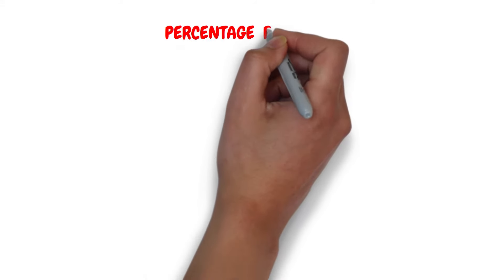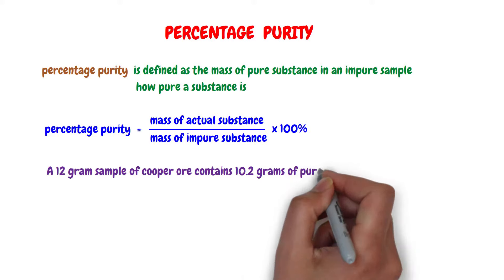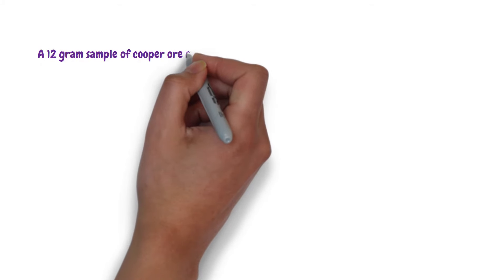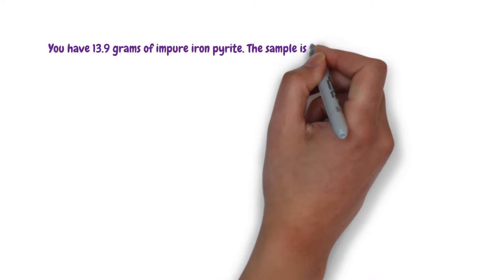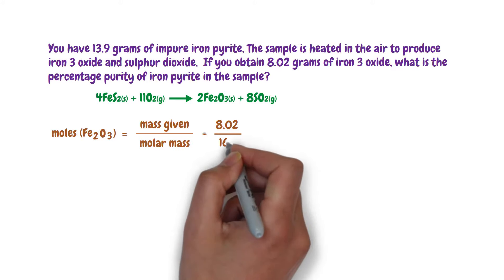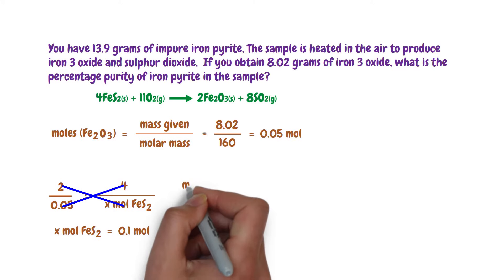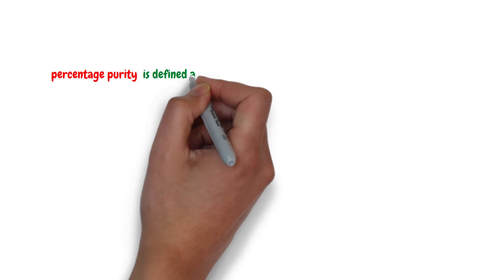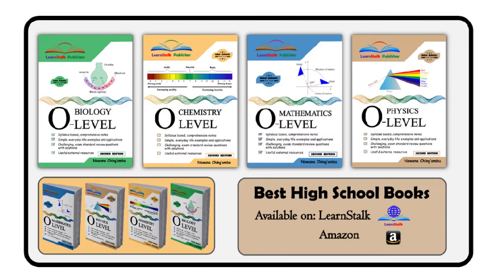Percentage Purity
Percentage purity is a crucial concept in chemistry, defined as the mass of a pure substance within an impure sample. Impurities can significantly affect the physical and chemical properties of a substance, making it essential to understand and calculate purity accurately. For example, impurities in drugs can render them toxic or ineffective. The formula for calculating percentage purity is straightforward: it is the mass of the pure substance divided by the mass of the impure substance, multiplied by 100%.

In this video, we'll work through two examples to illustrate this concept. First, we'll calculate the percentage purity of a 12-gram sample of copper ore containing 10.2 grams of pure copper. Then, we'll determine the purity of a 13.9-gram sample of iron pyrite, which is heated to produce iron(III) oxide and sulfur dioxide. These practical examples will help solidify your understanding of percentage purity and its significance in various applications.